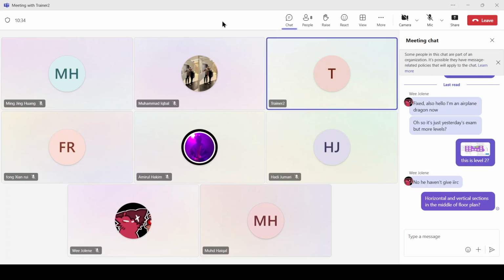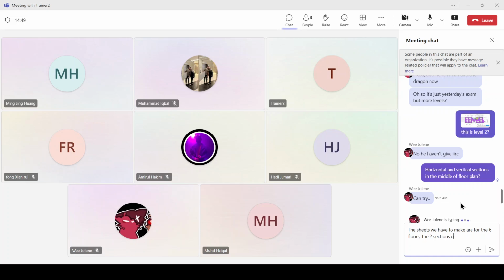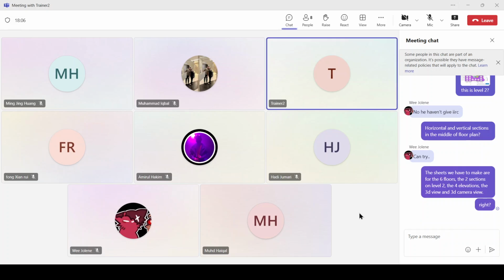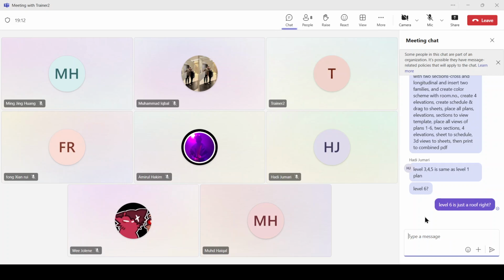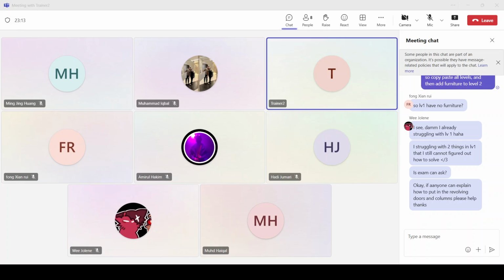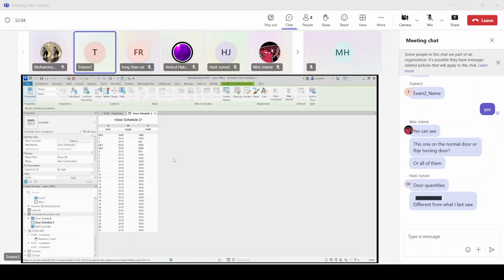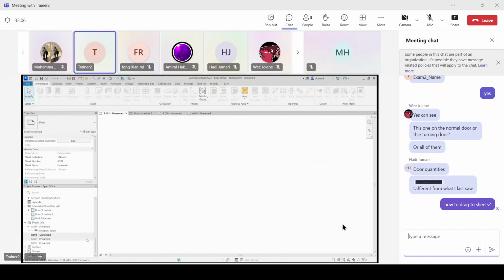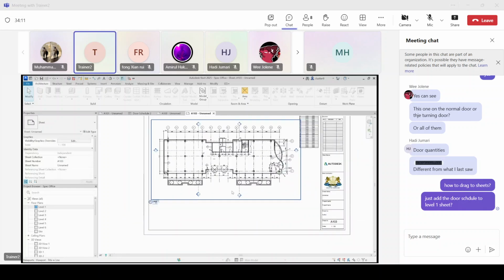Batch 77A Revit Class 4/2/2025 part 1